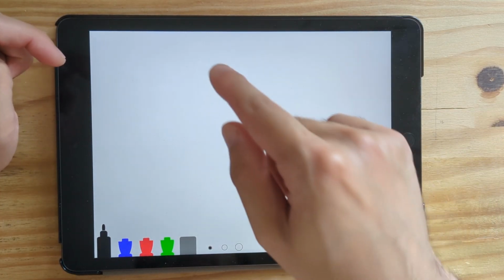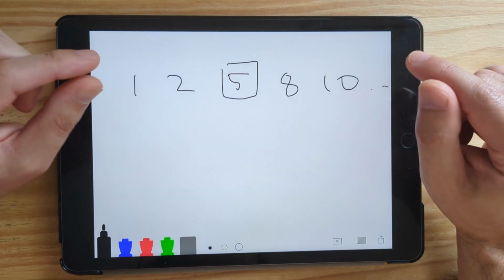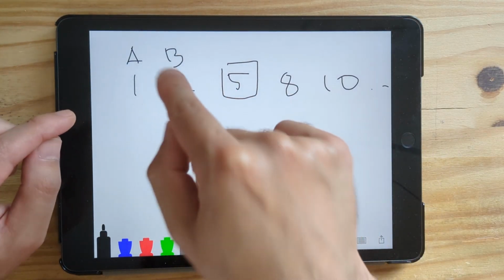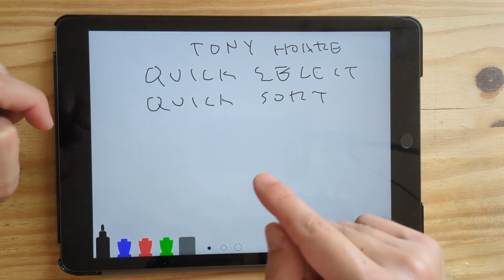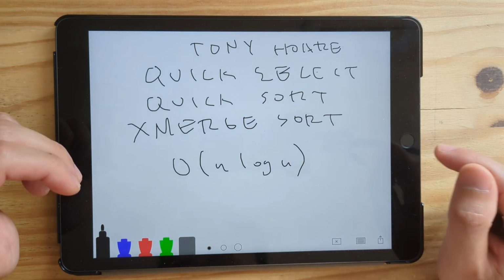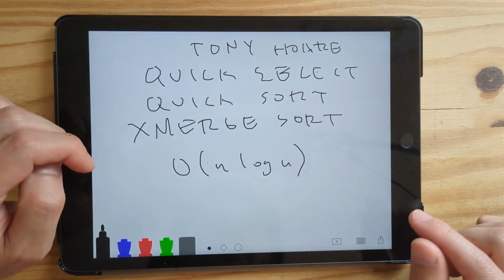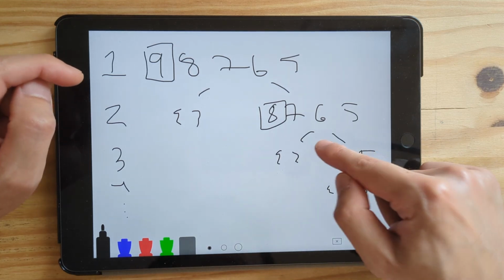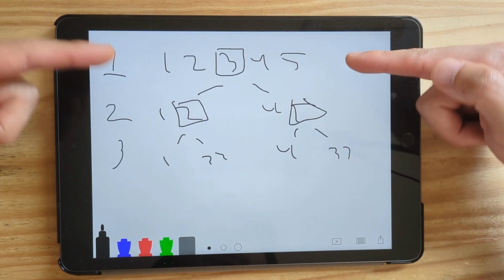The SECRET to understanding QUICKSORT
Here is the key insight for how quicksort actually works. It's probably the most famous and used sorting algorithm in the world, invented by Tony Hoare decades ago. But I think a lot of people misunderstand it and instead think of it like merge sort, which it is not.